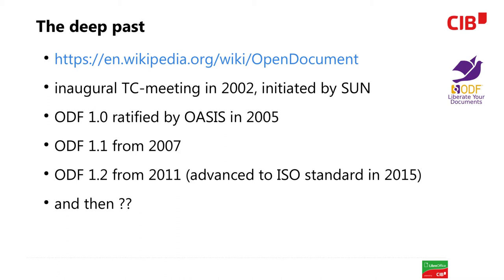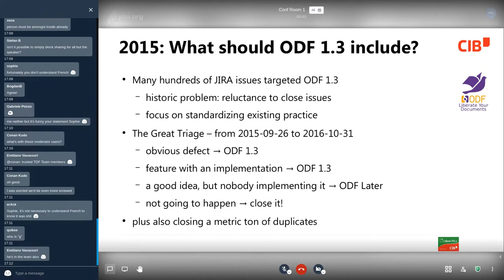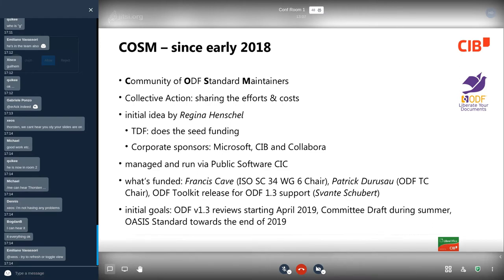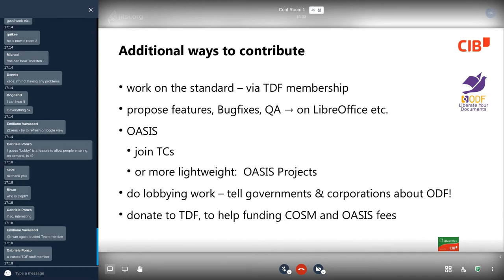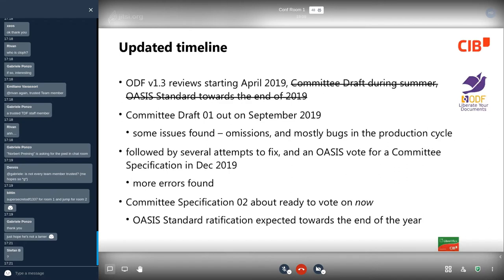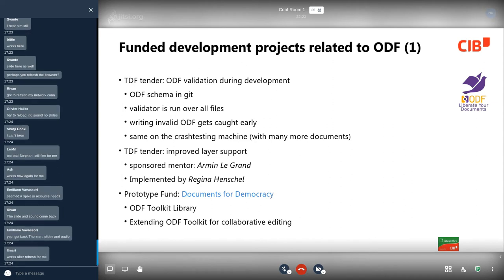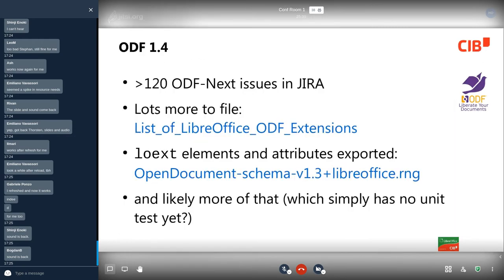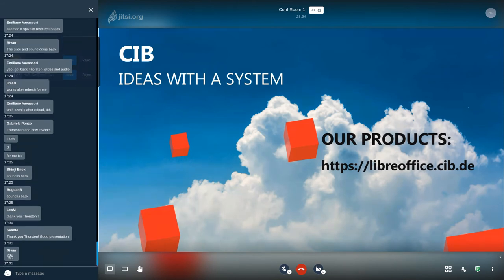openSUSE + LibreOffice Conference 2020: ODF state of the union - ODF 1.3 ante portas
A talk from the joint online conference. Presenter: Thorsten Behrens